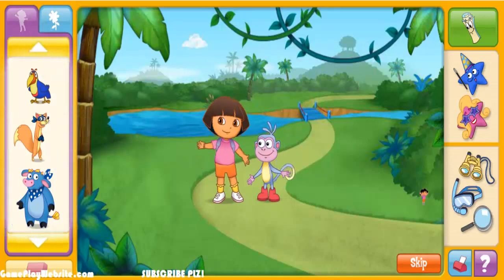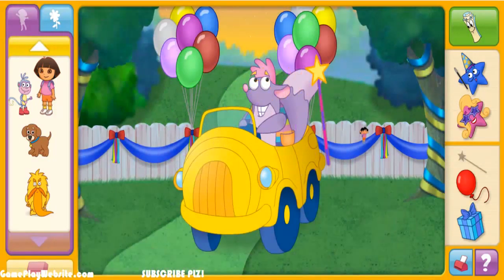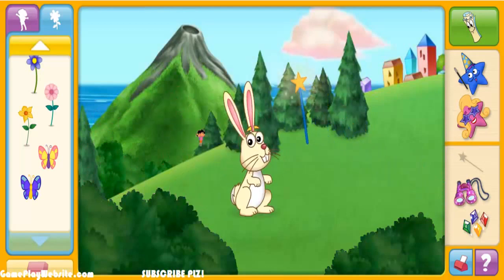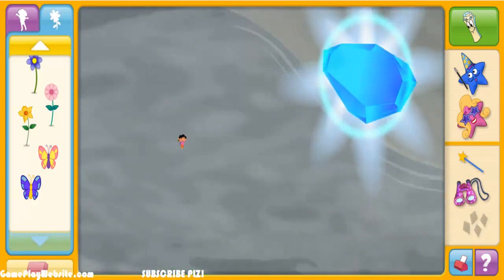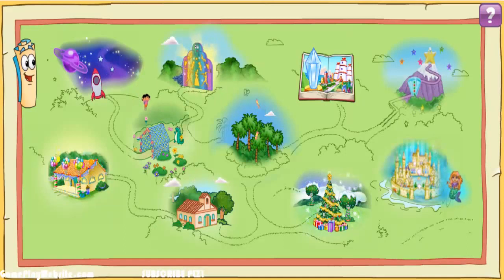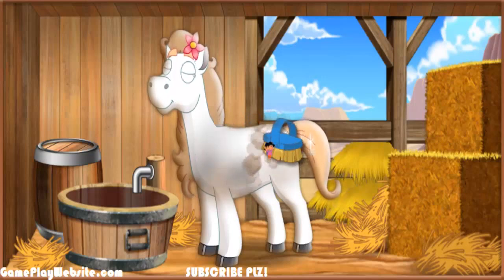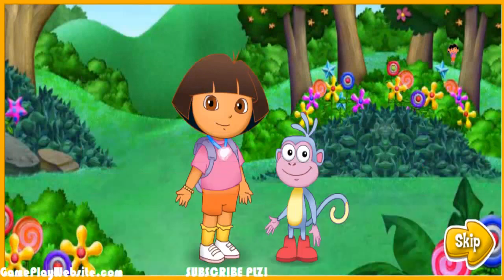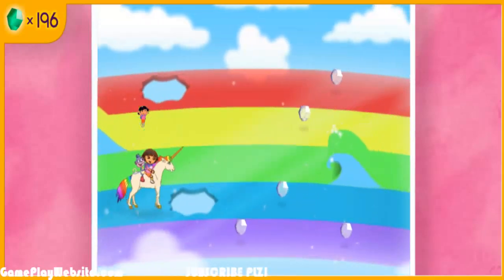Dora Online Game Children Gameplay Video - Baby Girl Games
Watch Dora Online Games Walkthrough and previews on our channel then play and explore the world with Dora from Makeover to Dress-up to online stories, puzzles and learning games, Dora's adventure's with her best bud, Boots the monkey!

If you like Dora the Explorer along with her friend Monkey Boots, when they go together on adventures, please play them all

Who is Dora?
Dora is 7 years old and is an adorable, sweet, young and very beautiful Latina tomboy who embarks on a trip in every episode in order to find something or help somebody.She is stated as being the cousin of Diego.